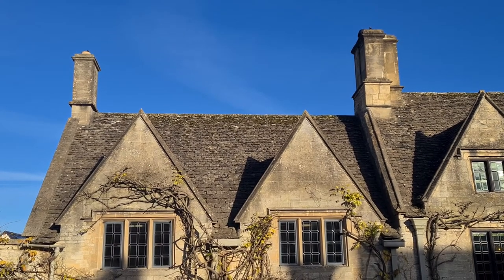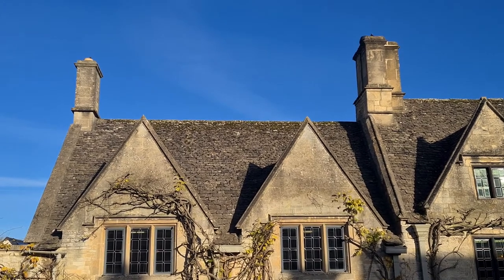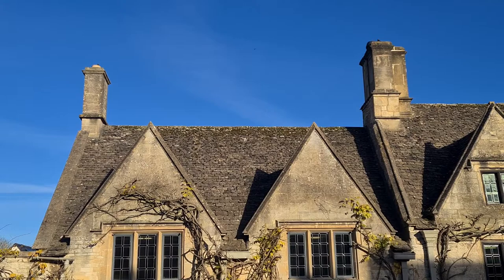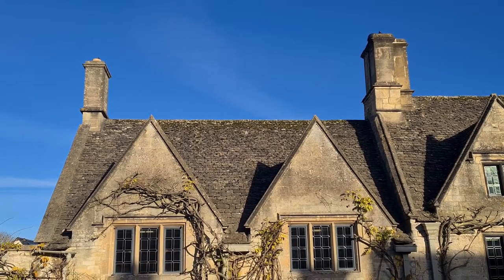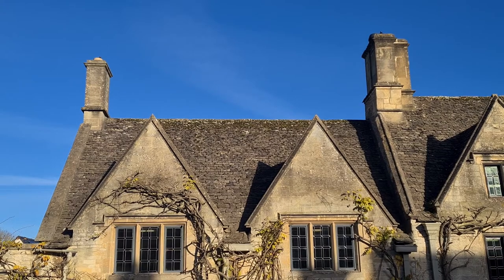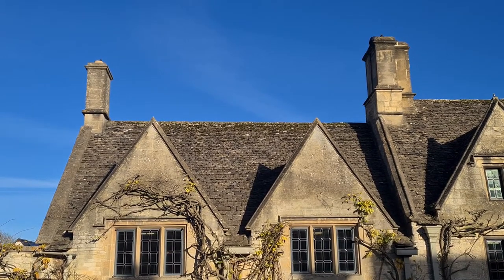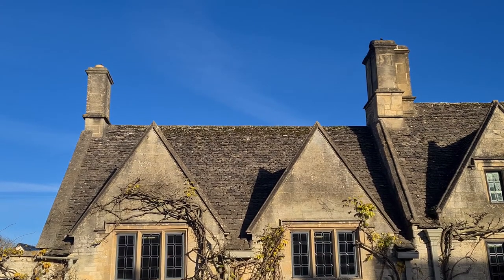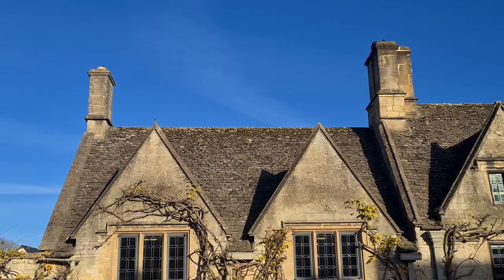Cussoms, Followers and Short-Cocks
Traditional Cotswold stone roofing on limestone built cottages in Burford.